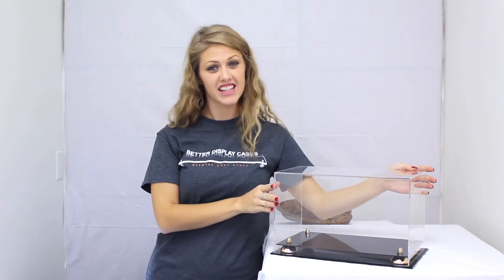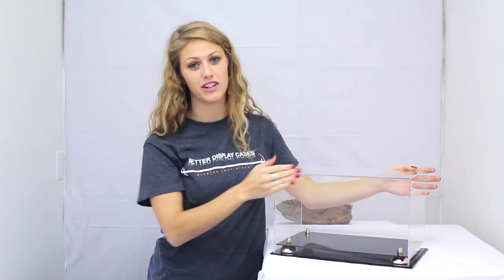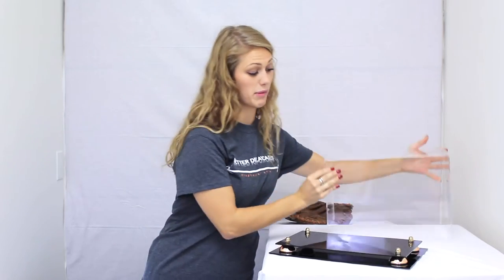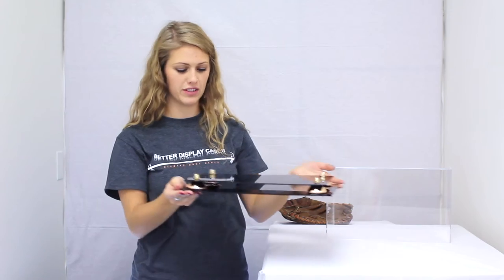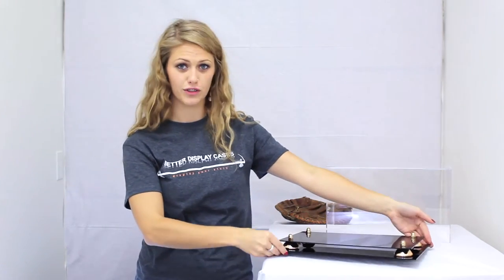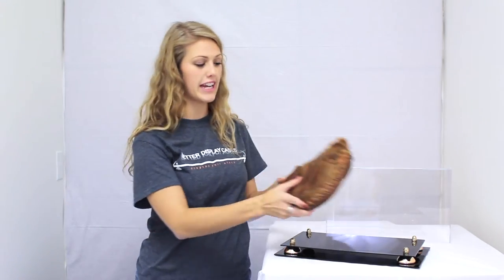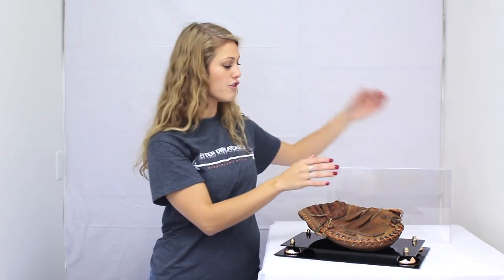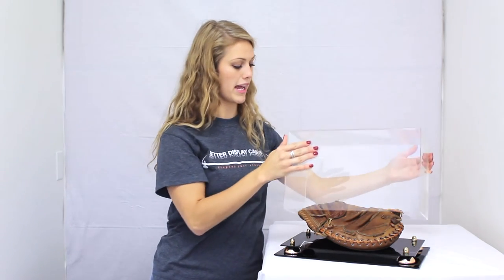Baseball Catchers Glove Display Case with UV Protection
Deluxe Acrylic Full Size Collectible Baseball Catchers Glove Display Case with UV Protection

Protect your collectible catchers glove in a beautiful, high-quality, display case. This case is constructed of 1/8" crystal clear, durable, acrylic.

Dimensions are: Length 14"; Depth 8"; Height 8.5".

This is a wonderful gift for the person who has it all, but needs something to display it in. This display case is sold only by Better Display Cases.